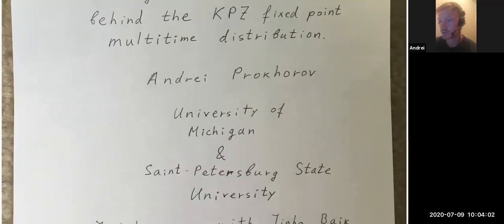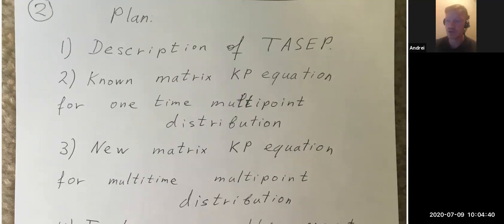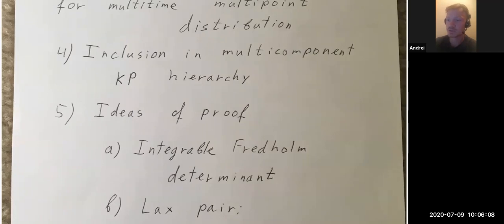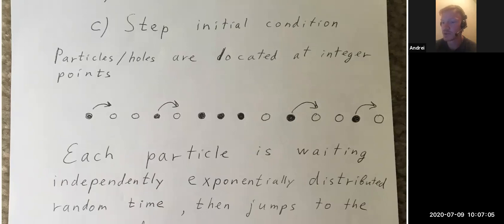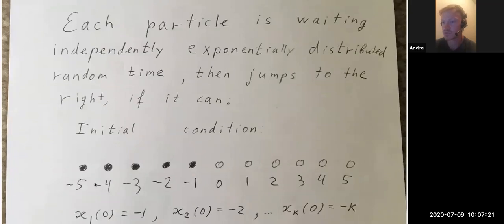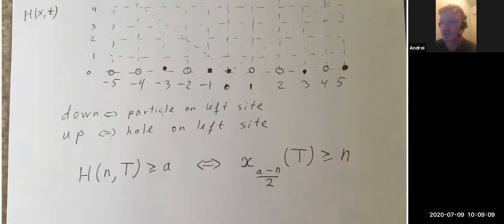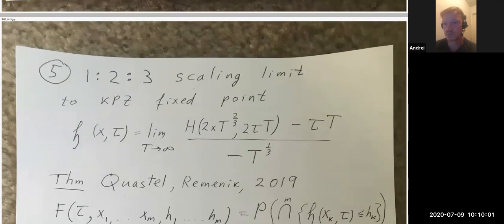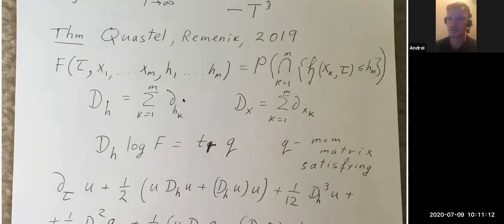JIPS #9 - Andrei Prokhorov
Title: Integrable structure behind the multitime KPZ fixed point distribution.

Abstract: We study the multitime distribution of height function of KPZ fixed point with narrow edge initial condition. The formula we use was obtained by Zhipeng Liu. It involves contour integrals of Fredholm determinant. We identify this determinant with the multicomponent KP tau function and write the system of PDE's associated with it. In particular, we generalize the result by Quastel and Remenik to the case of several times. We use the Riemann-Hilbert problem associated with the involved integrable Fredholm determinant.

Based on the joint work with Jinho Baik and Guilherme Silva.